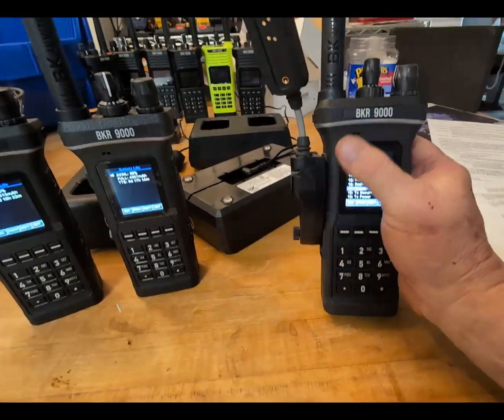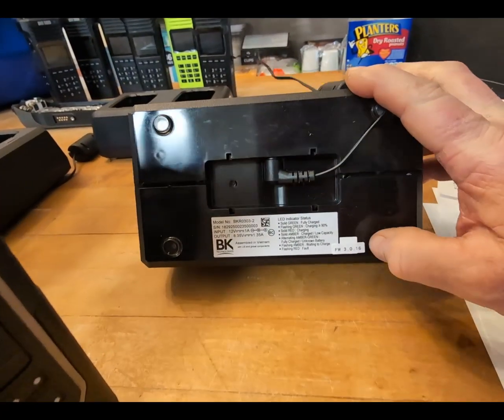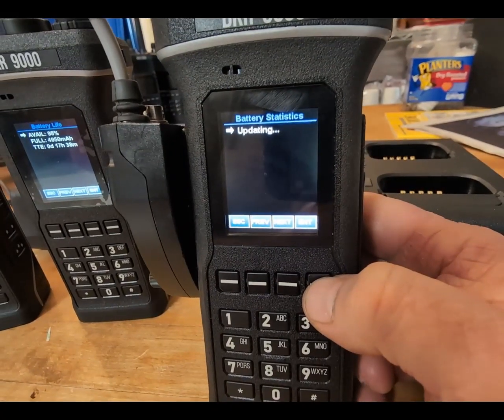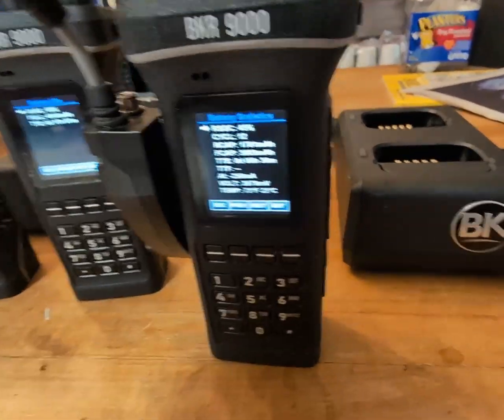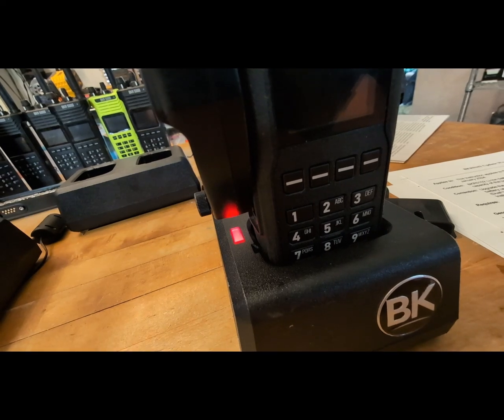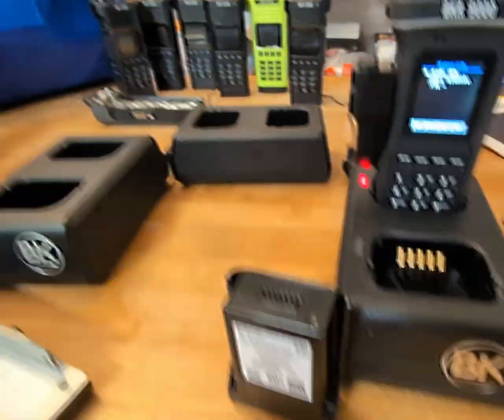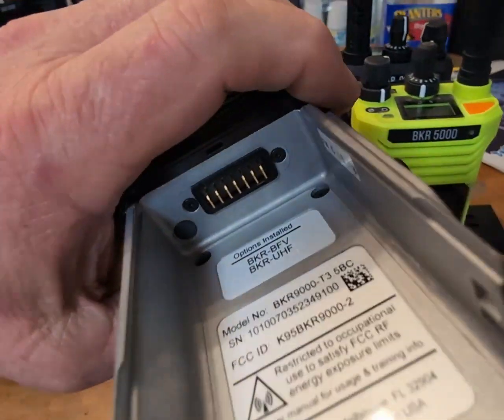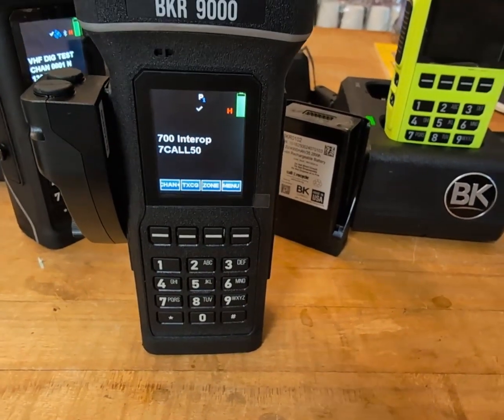BKR9000 BATTERY FIX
The 1st versions of BKR9000 batteries may develop a problem that could report incorrect capacities after charging. BK has corrected the Capacity reporting error in a firmware patch BKR102 Rev5, and Rev6

I noticed the capacity level was dropping on my Rev5 battery after around the 6th full charge. My radio reported low battery level within a few hours after a full charge after the 8th charge cycle. I disabled low battery audible alert beeps, and TX low power during low battery to help mask the problem, so I could run all day. One night after full charge it was reporting 99% charge 1193mAh TTE 3h 36m. I decided to run it down until it shutoff. Put it on a WX channel volume up, and put it in a pelican case over night. It ran all night and until about noon the next day. After I charged it the capacity corrected by about 50%. Ran it down two more times until it showed 4850mAh. But after about a Month mAh tapered back down.

BK has corrected the Capacity reporting error in a firmware patch that must be applied to the BKR0302-2 dual chargers with FW less than 3.0.16. Patched chargers will have a FW version sticker on the bottom. The effected battery characteristic file will update once it's placed in the primary charge cup on your patched charger. The cup flashes yellow around six times, then switches to solid Red. It only takes about 10 seconds, one and done. My battery now report 4868mAh 22h 30m TTE

BK Service Bulletin BKSB-1087 BKR0102 Battery reporting incorrect capacity

Applies to: This Instruction applies to BKR0102 Li-Ion batteries manufactured between 2022 and January 2024.

Condition: BKR0102 Li-Ion batteries are reporting incorrect capacities relative to the actual capacity of the battery.

Correction: Upgrade the battery characteristic file to rev 7. (Most batteries are revision 5). The battery upgrade is accomplished by simply inserting a battery into a BKR0303-2 DUC Dual Unit Charger that has been upgraded to Firmware revision 3.0.16.
Requires: BKR0721 CFP Charger Field Programmer with FW 3.0.16 loaded.